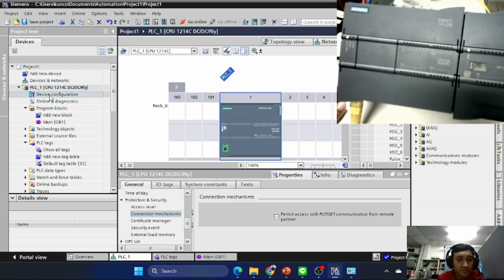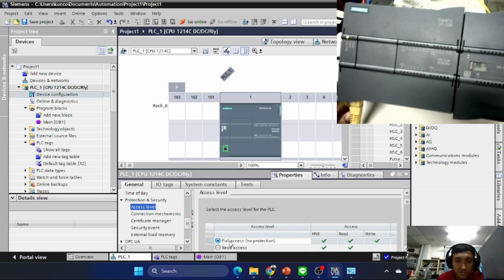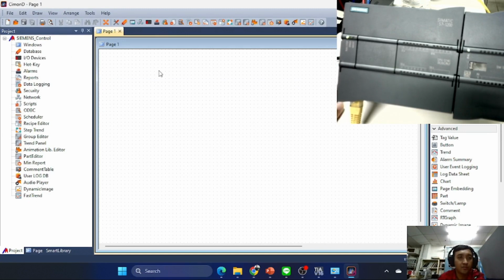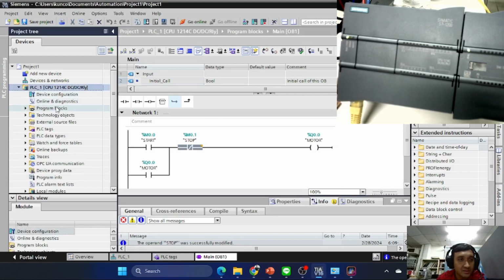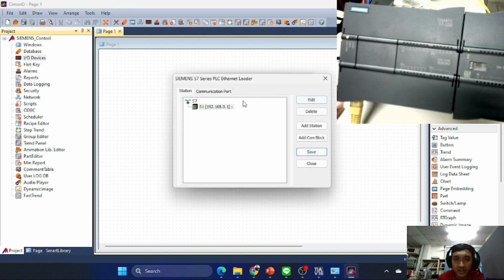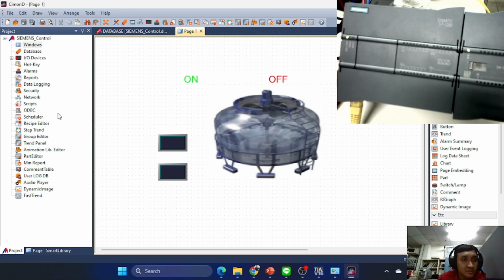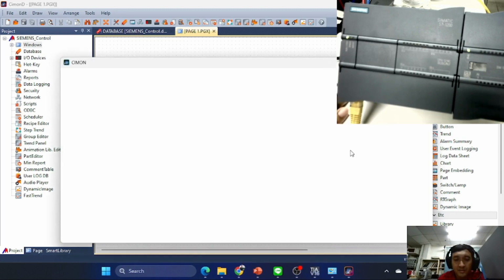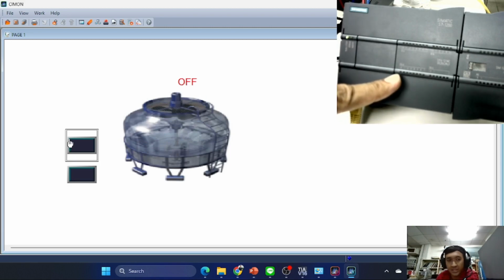RMUTT - PLC Siemens Control with SCADA